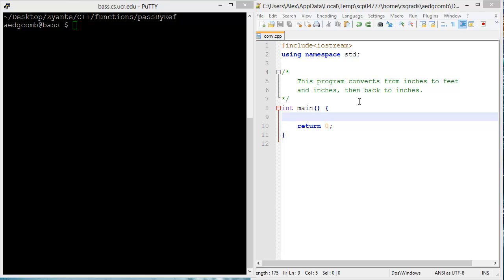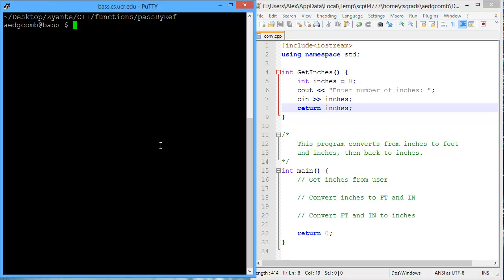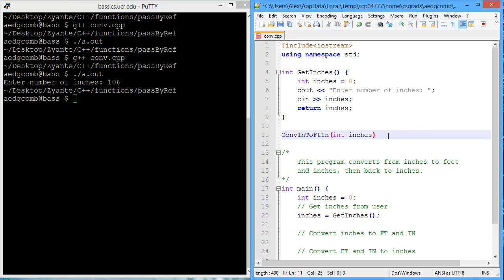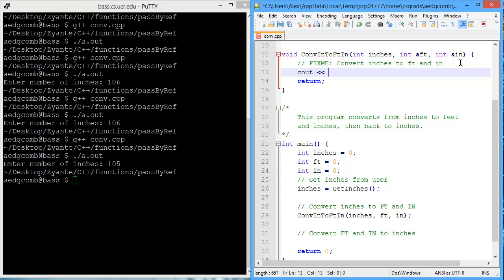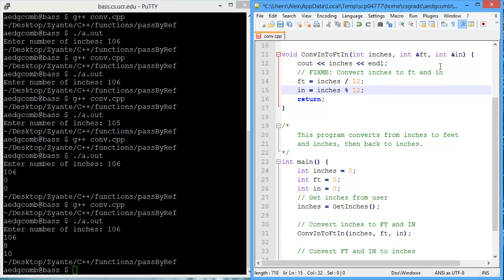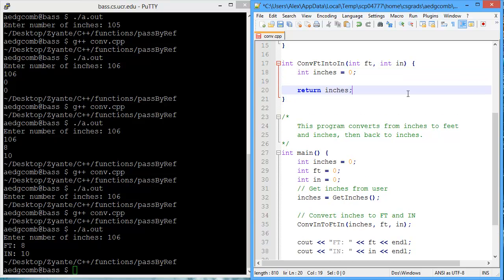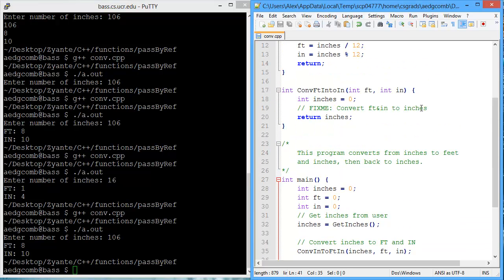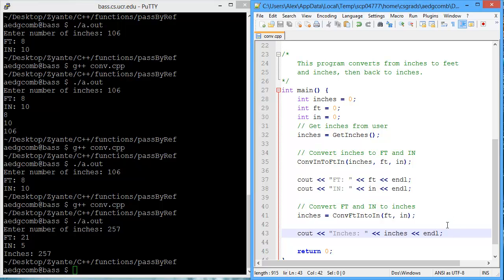Programming example: Pass by reference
This video demonstrates pass by reference with functions and discusses when to use pass by reference vs pass by value, including errors made along the way.